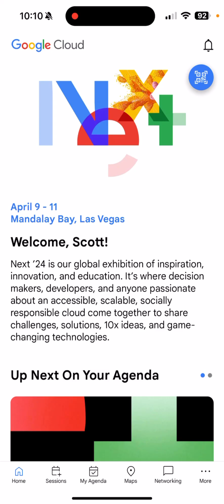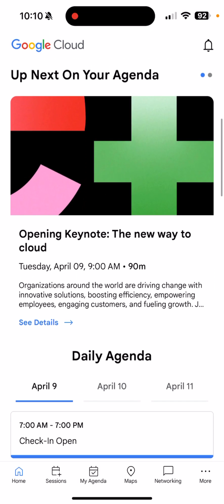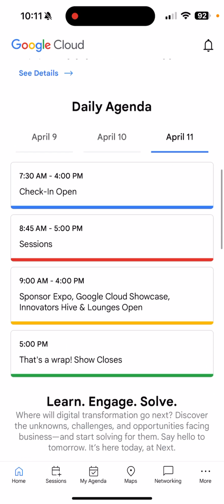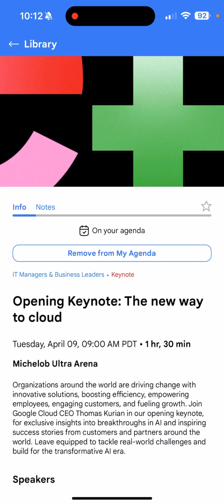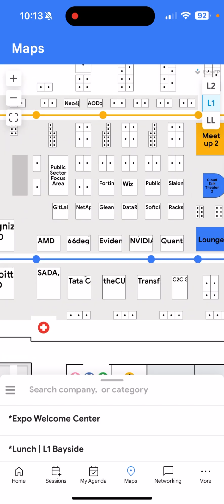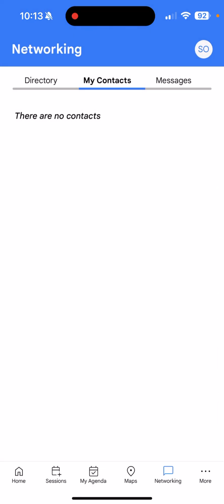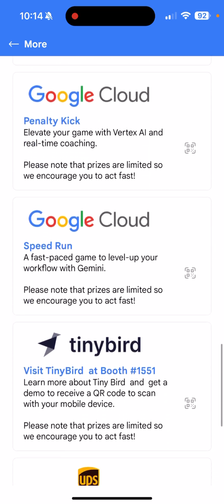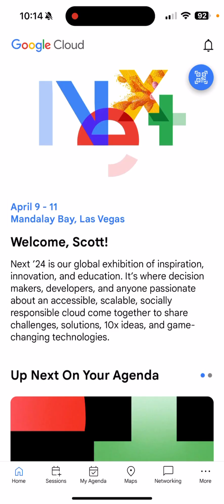Google Next 2024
Experience how modern event technology comes to life.

In this video, we showcase how Amego delivers seamless, engaging event experiences — from intuitive mobile interfaces to real-time attendee interaction. Designed for today’s fast-paced events, our platform helps organizers connect with audiences, streamline operations, and create memorable moments at scale. Whether it's live demos, interactive features, or on-the-ground engagement, see how innovative tools are transforming the way events are experienced.

👉 Ready to elevate your next event?